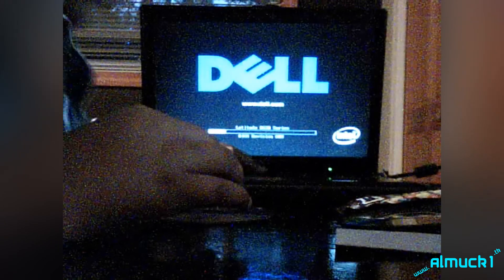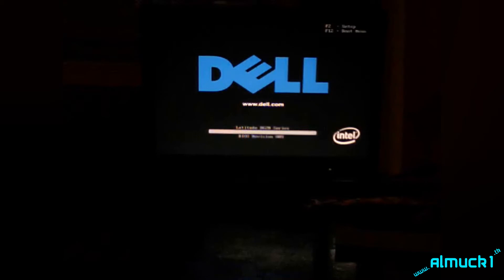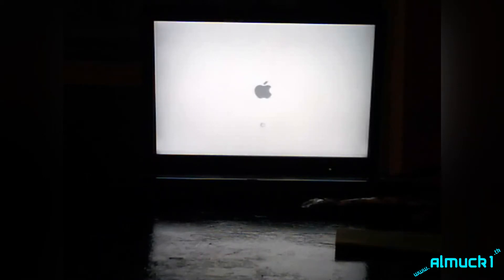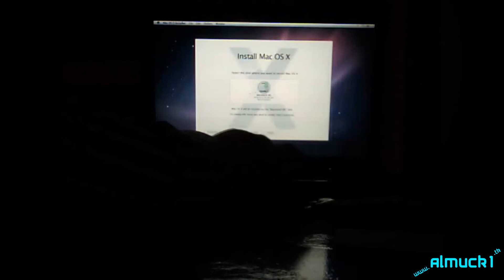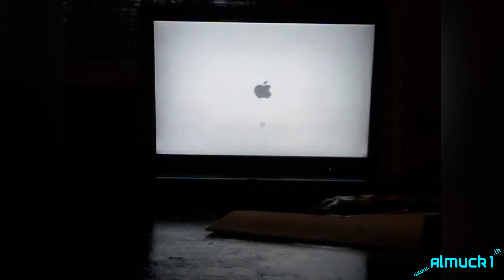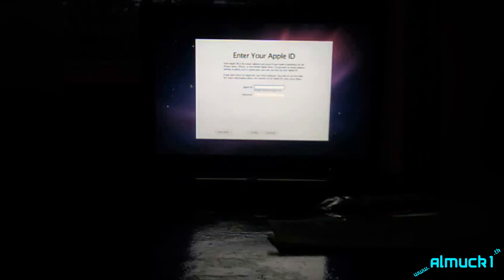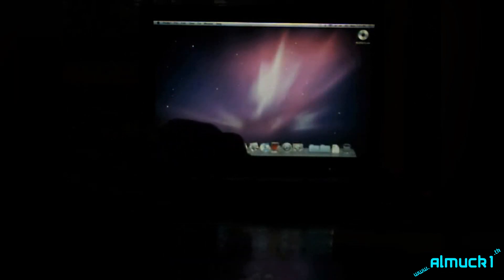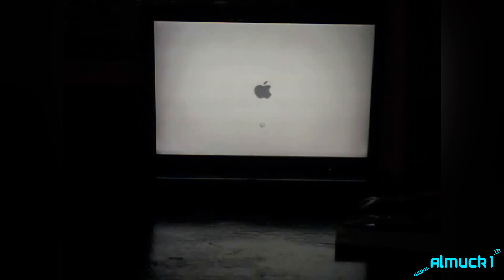How To Install OS X Snow Leopard On Dell Latitude D620